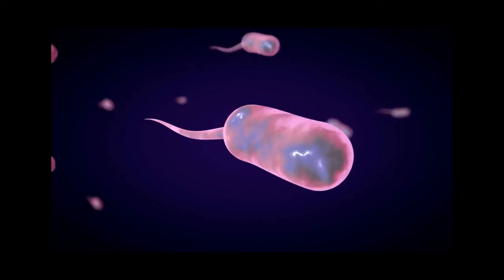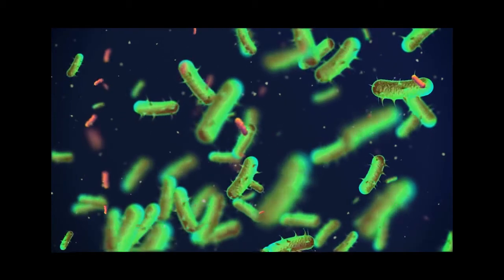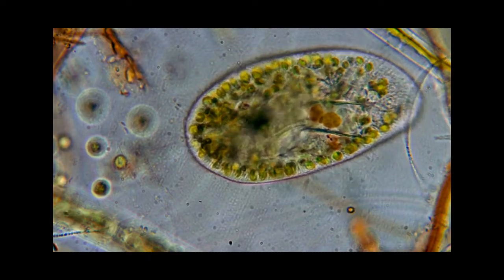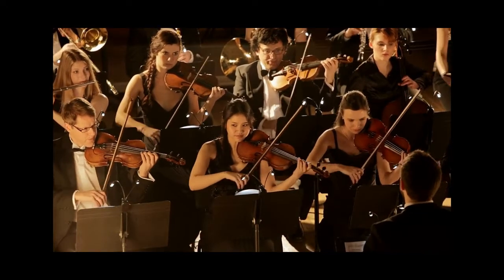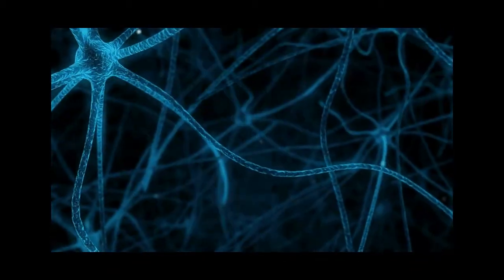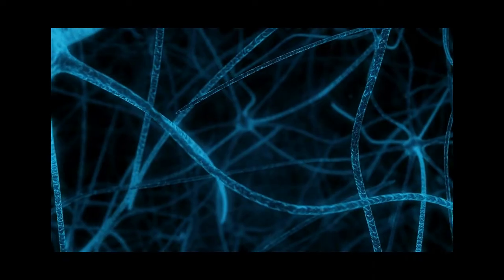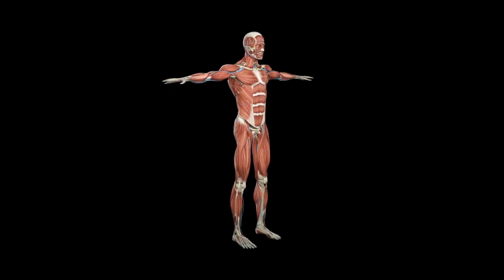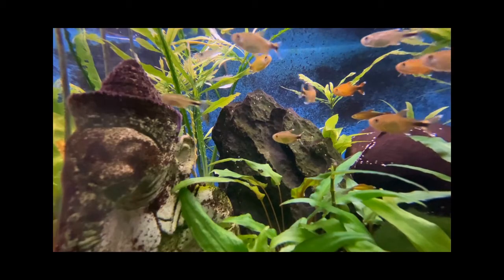Unicellular vs Multicellular Organisms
This video explains the key differences between unicellular and multicellular organisms. Middle School Science, MS-LS1-1.